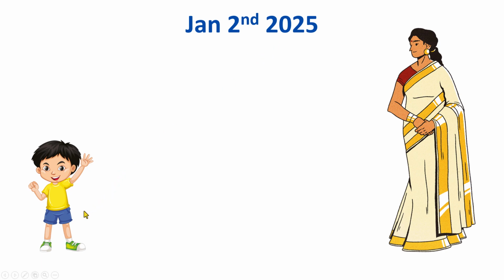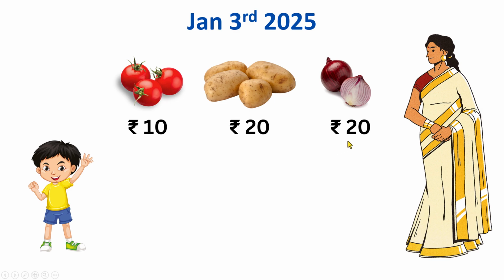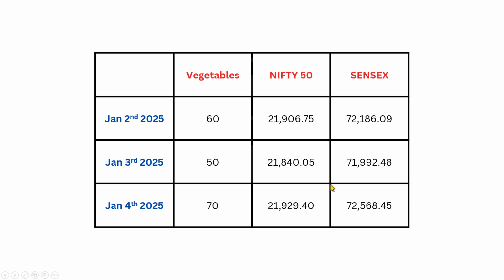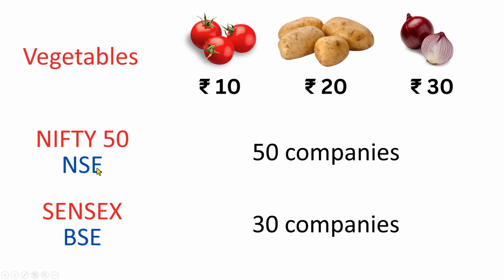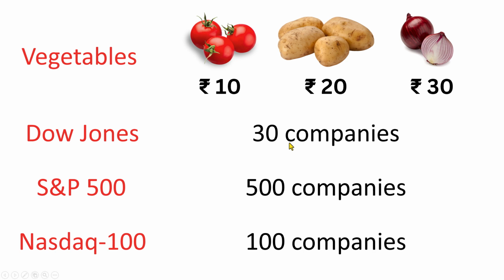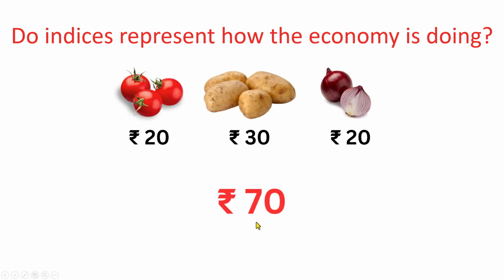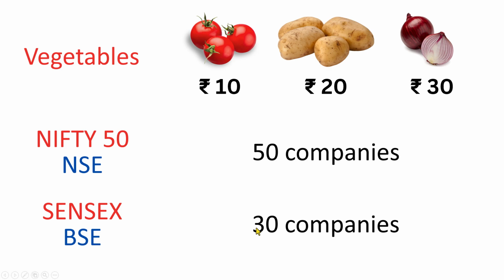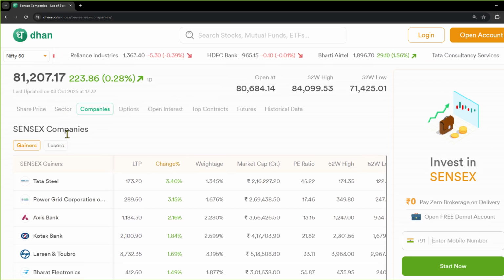Stock Market For Beginners - 04 - What is an Index?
Hello everyone,

In this video, we will learn what an Index is.

A market index is a benchmark that tracks the performance of a specific segment of a financial market, like a group of stocks or bonds.